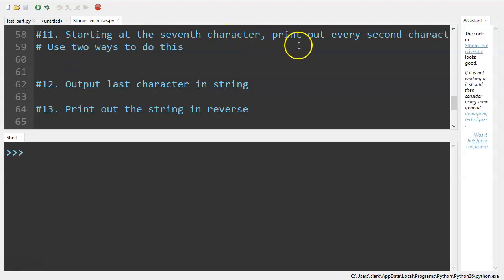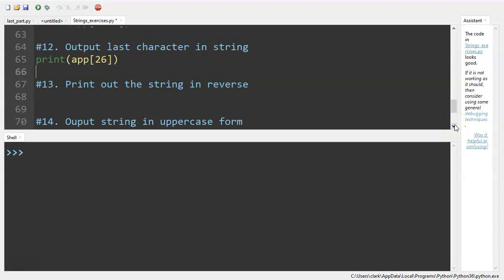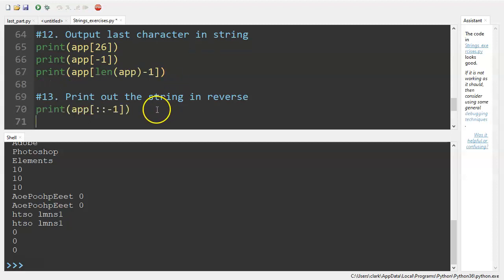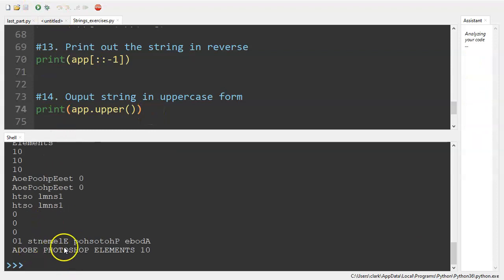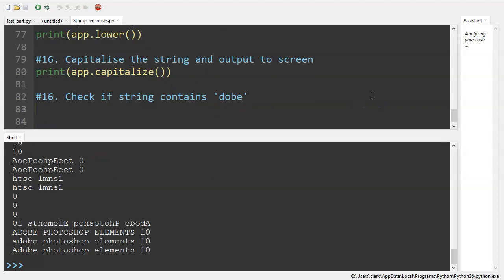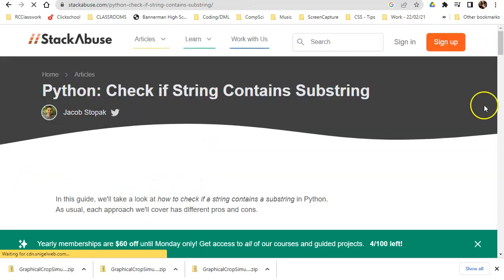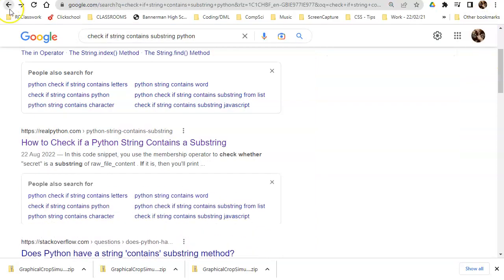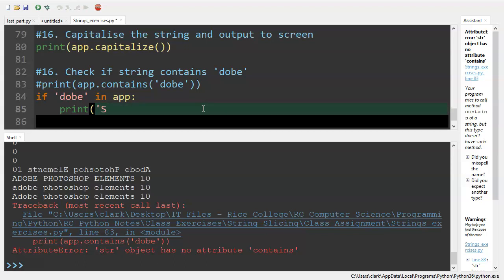4_string_slicing